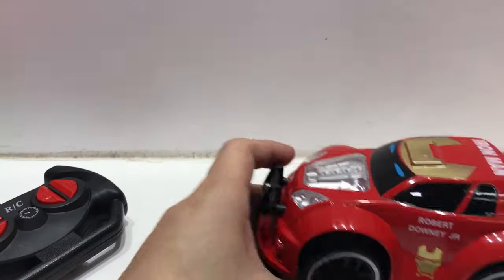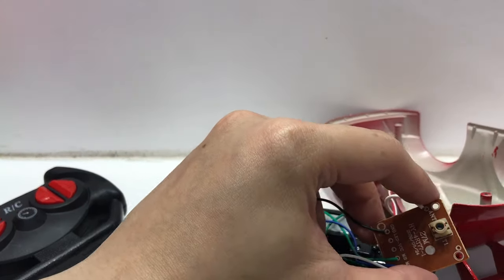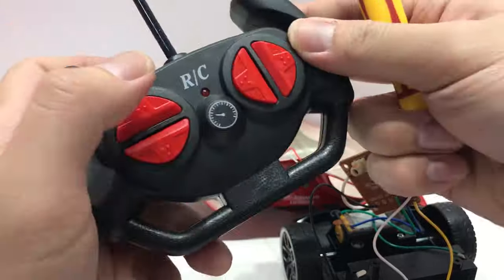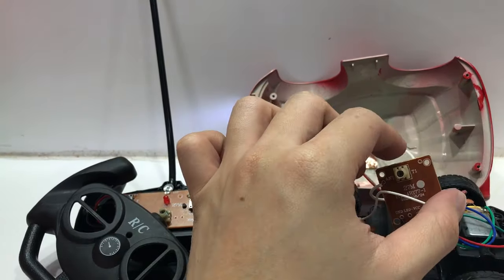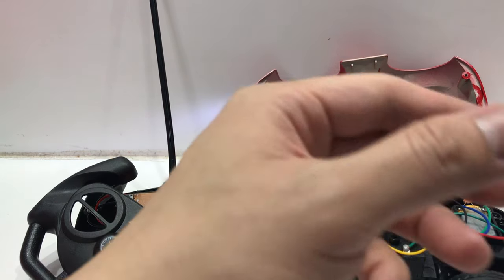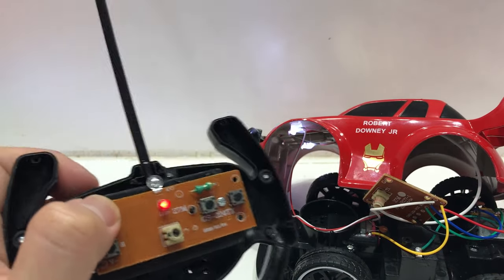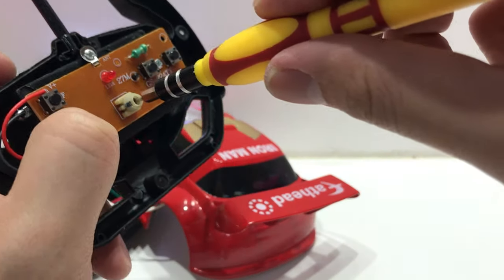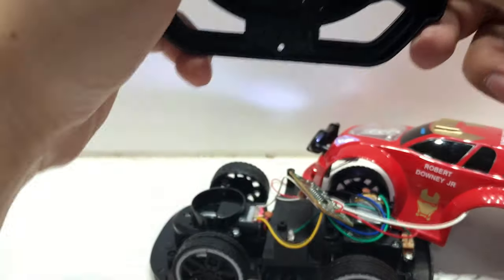RC Frequency Change